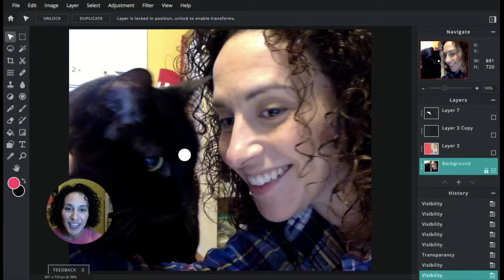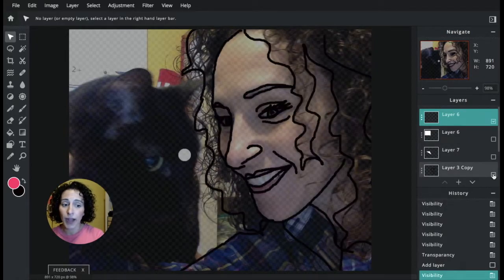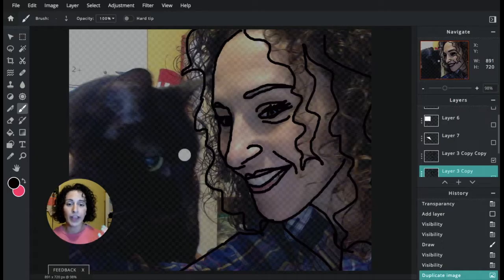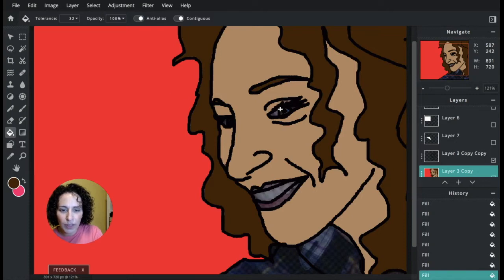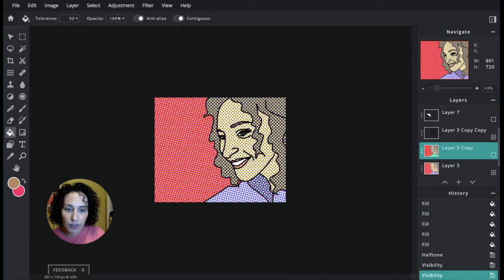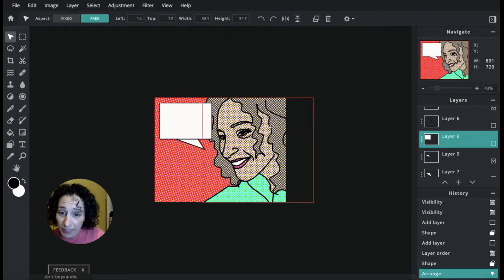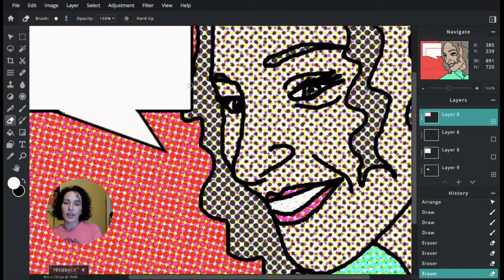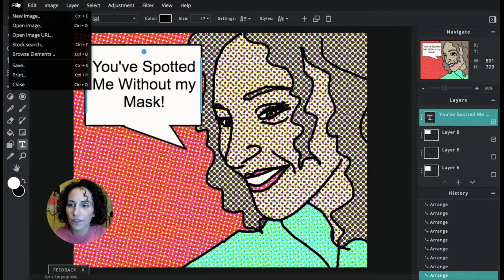Lichtenstein Inspired Portrait